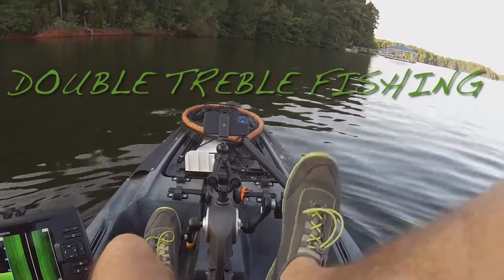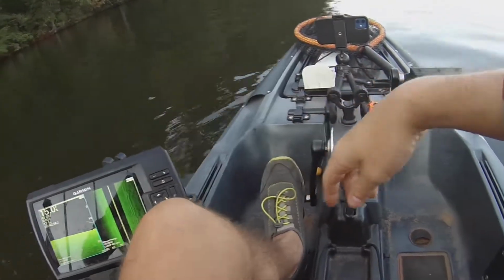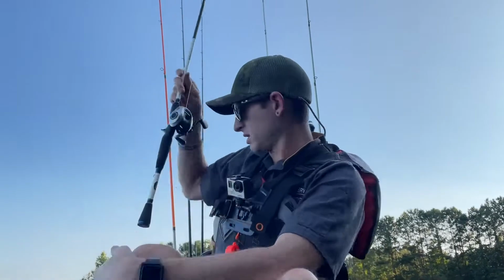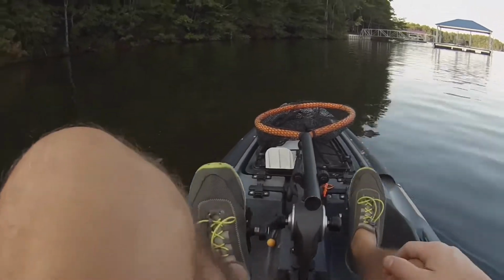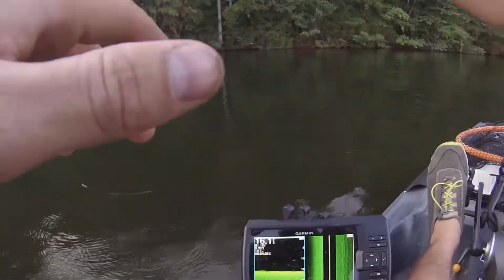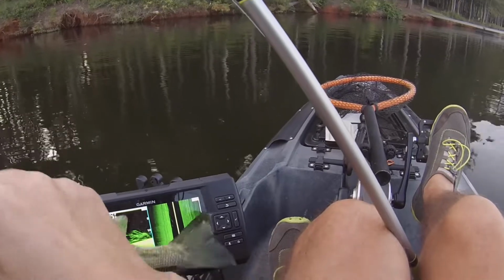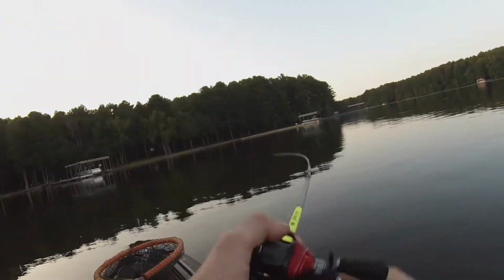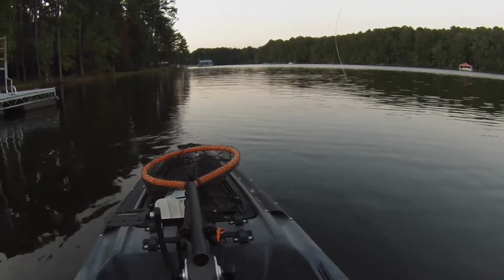September bass, where to find them and what bait to throw!!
Tips on locating bass in September and knowing what baits to be using. Hope the info is helpful. Get them slabs!